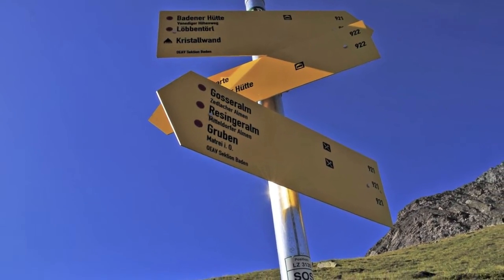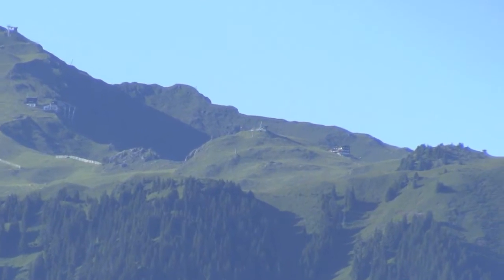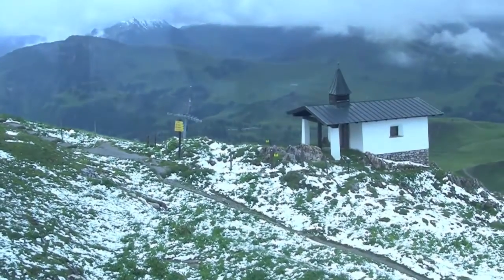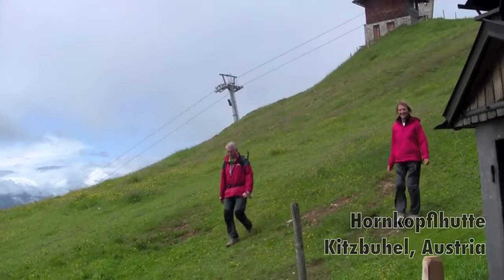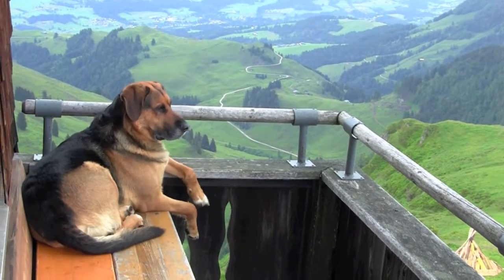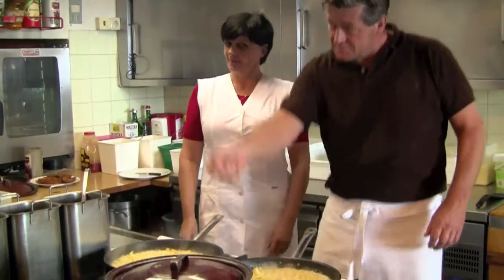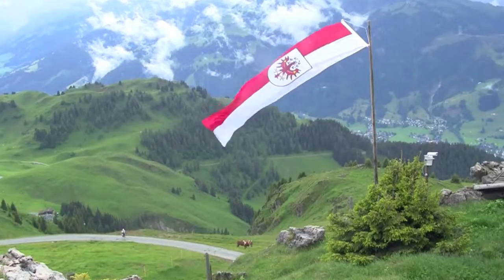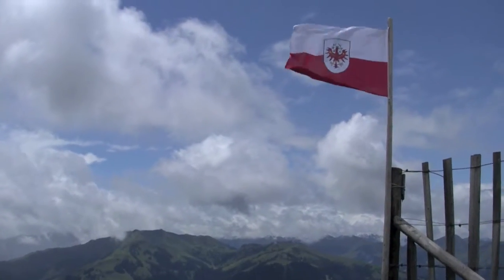Hut Hiking Austria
Author and NationalParksTraveler.com travel editor Randy Johnson samples the Tyrolean Alpine huts of Austria in Kitzbuhel and Oetz. There's easy or arduous adventure at these lofty hostels with great food, hospitality and overnight accommodations.  Also visit RandyJohnsonBooks.com